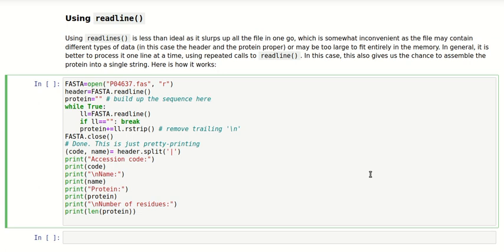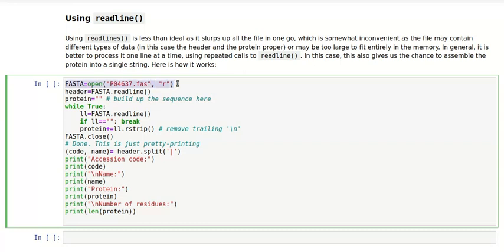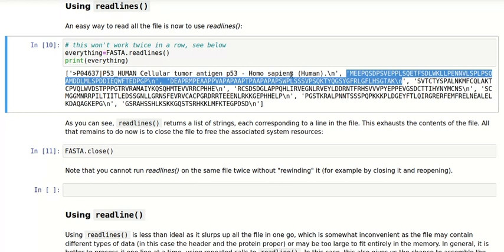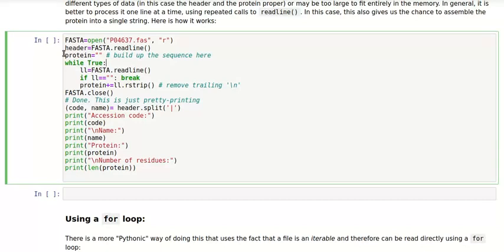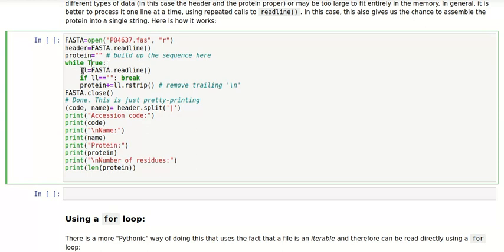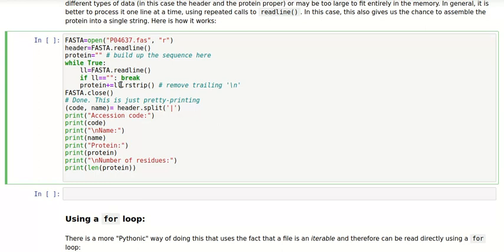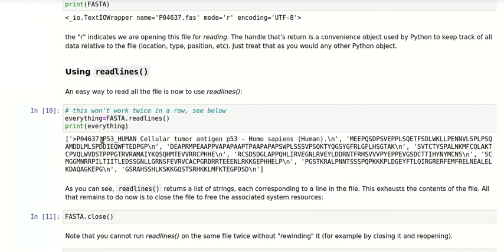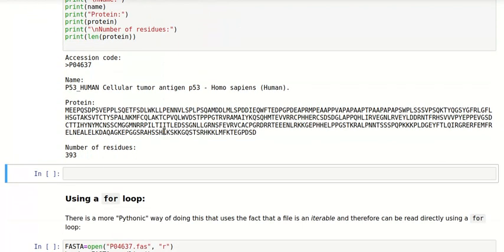File I/O in Python: the readline function (reading text files one line at a time)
You usually want to read a text file one line at a time, using the "readline" function in conjunction with a loop. In this example, we use a while loop to read a simple file, and show what happens when you try to read past the end of the file. Check out the notebooks linked below for more information on file handling in Python.